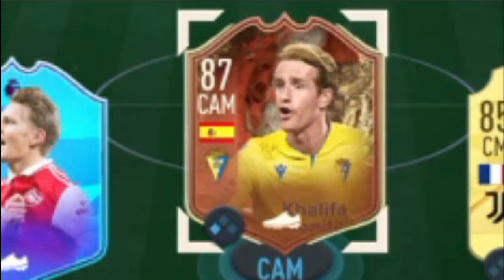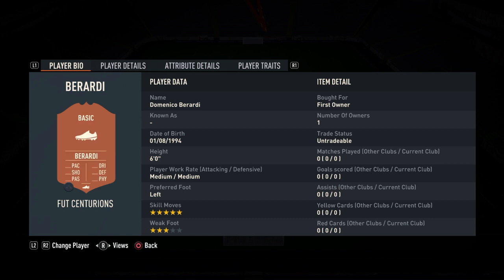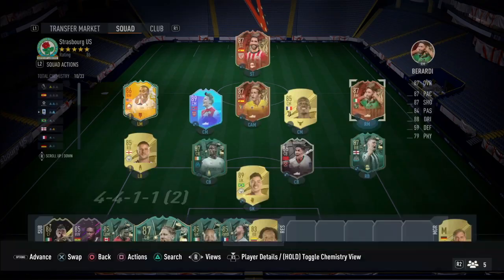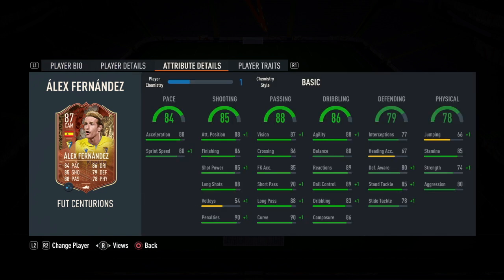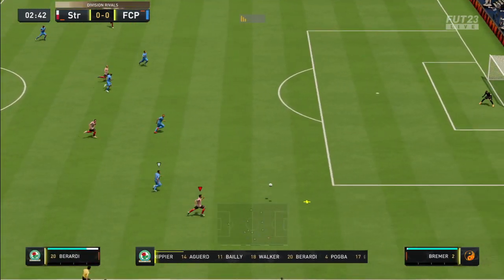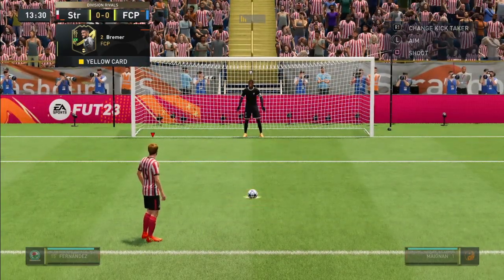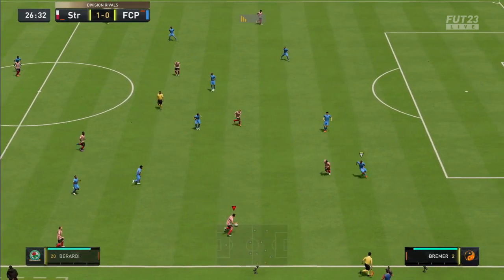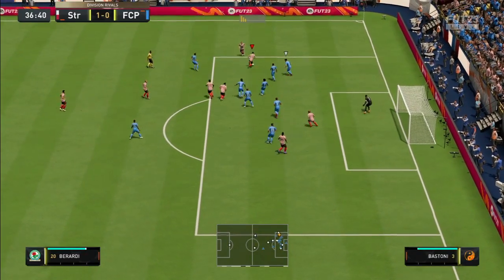FIFA 23: THE CENTURIONS!! BERARDI + ALEX FERNANDEZ!! PLAYER REVIEW - FUT23